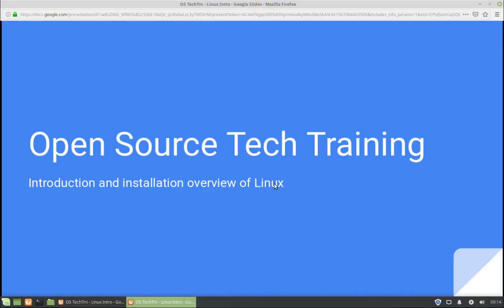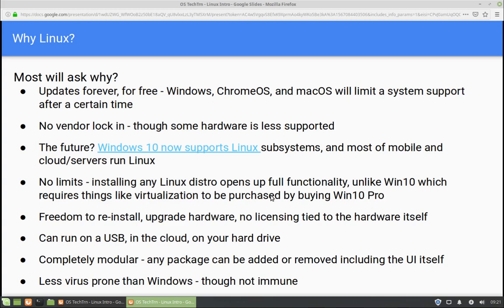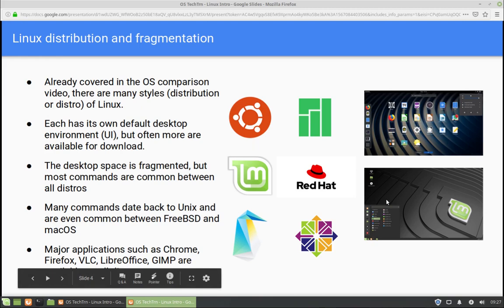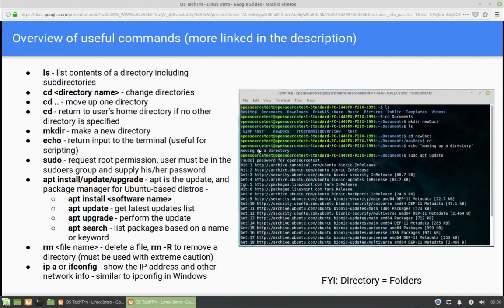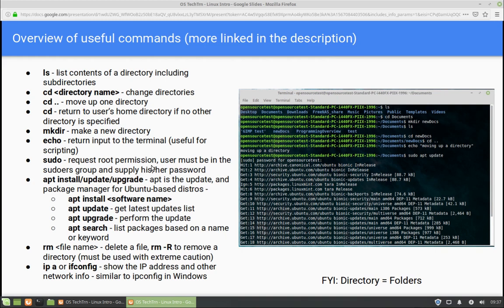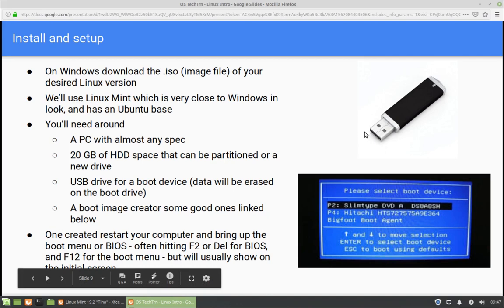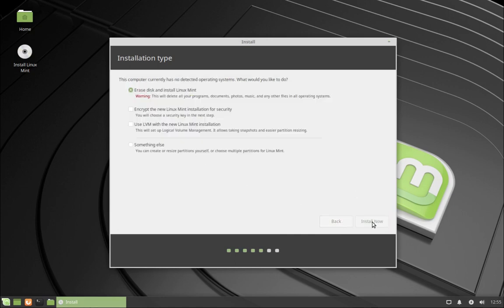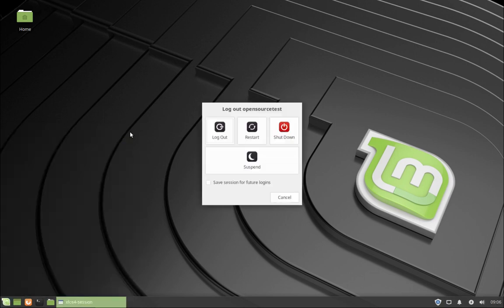Linux Overview & LinuxMint install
This video discusses advantages of Linux, an overview of the platform, and how to install. Uses LinuxMint as the example.
Create bootable USB drives utilities (I don't endorse any, just some that are popular)